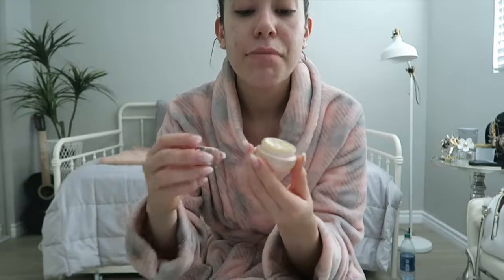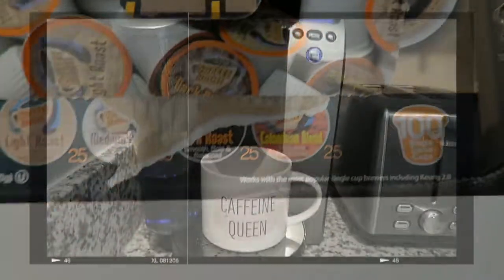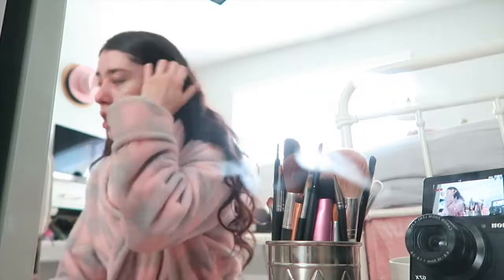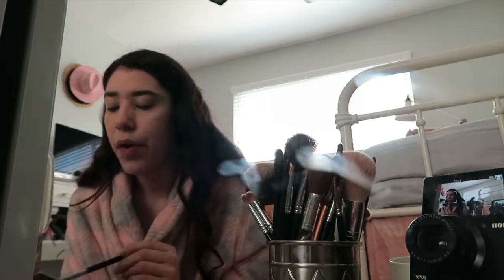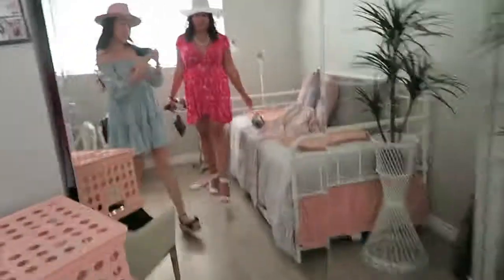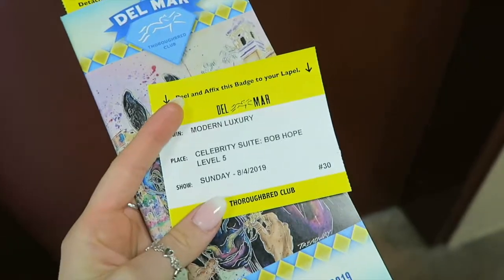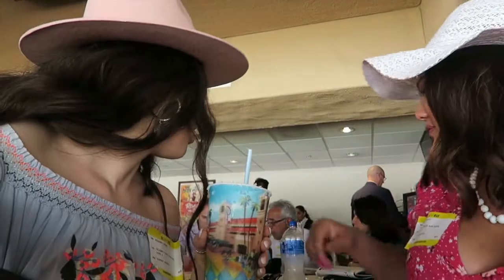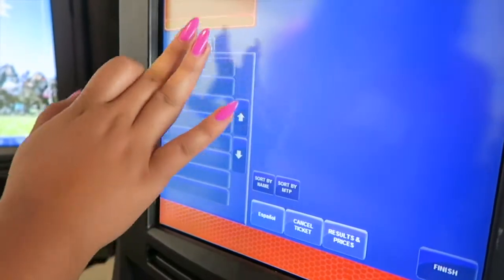A Day At The Del Mar Races | VLOG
Hey guys! So I was recently invited to attend the Del Mar Races through my job, which was so exciting since it was my first time! Not just that, but we were invited by Modern Luxury San Diego! So, of course, I had to vlog the day and bring my co-worker, Mia to enjoy all the fun with me!  Hope you enjoy this video and I'll talk to you in my next one!

xoxo, Paola Fog.

Hi, I’m Paola and currently 22 years old! One day I asked myself, "what is the one thing that scares me the most?" The answer was starting my own YouTube channel. I realized that my fears were keeping me away from doing something that I have always wanted to try. Guess what? I did it! Now here I am having the time of my life talking to you about the things that I am most passionate about FASHION, BEAUTY, HEALTH, ENTERTAINMENT & COMMUNICATION. These five things make me happiest and I hope that they inspire you as well. I hope you enjoy! :)